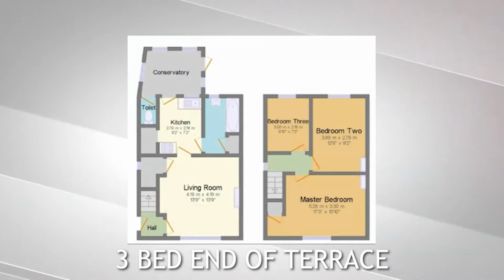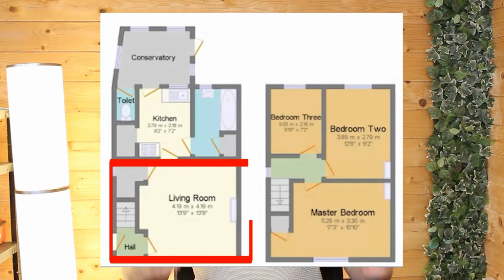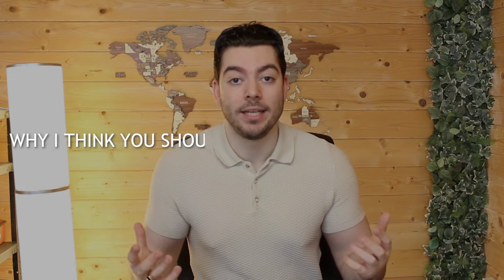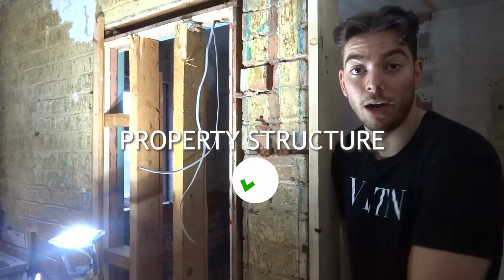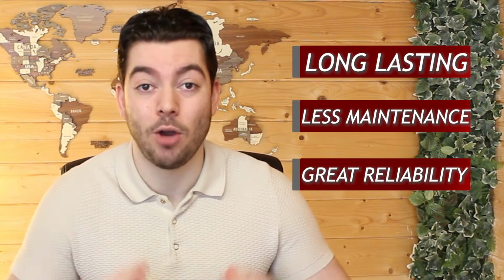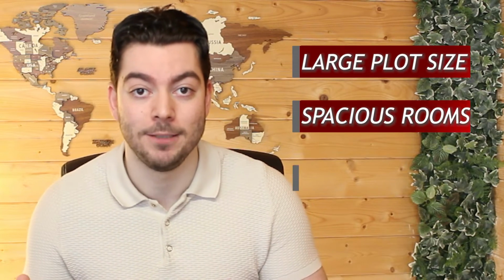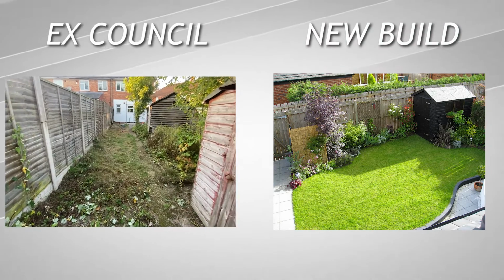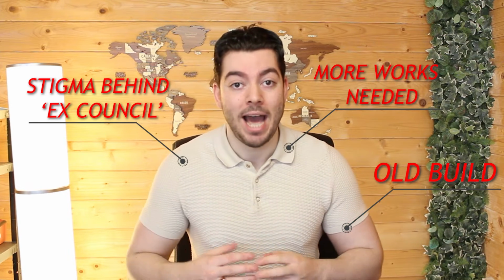Why I Purchase EX COUNCIL PROPERTIES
In todays video I give a full insight into why I think ex council properties are the perfect investment and what makes these houses suitable for either a long term or short term property investment. There are many factors to prove why I think it is worth going for such as the plot size, room sizes, structure of the property and a lot more!!